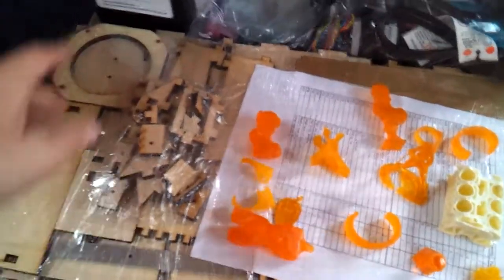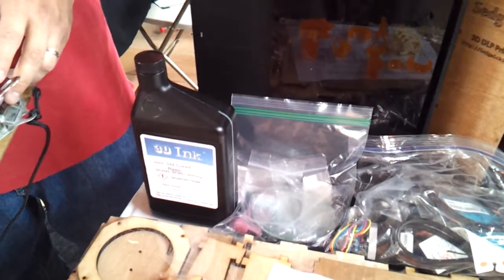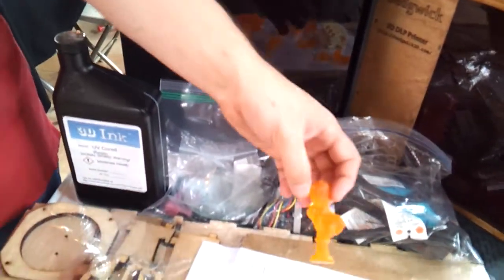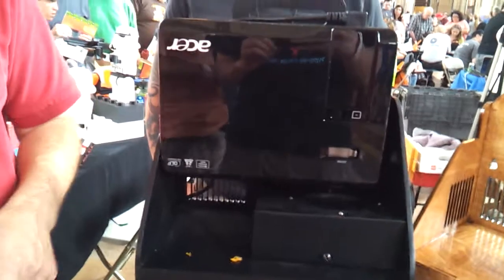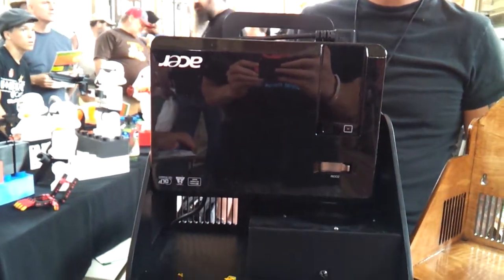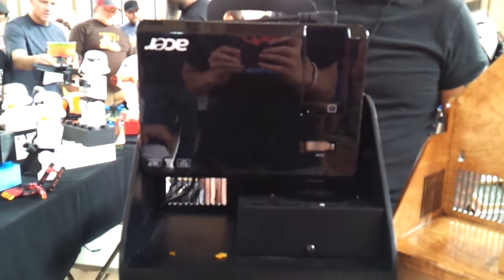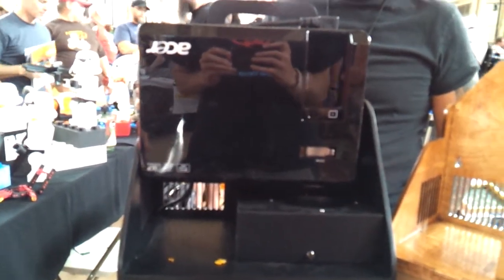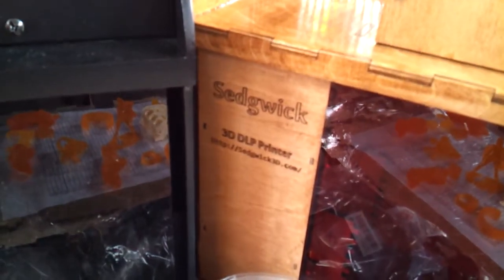Liquid resin 3D printer at Maker Faire KC